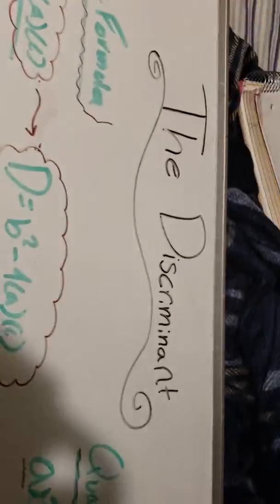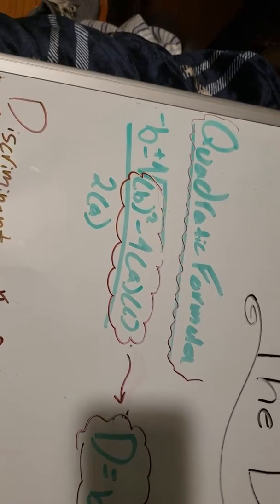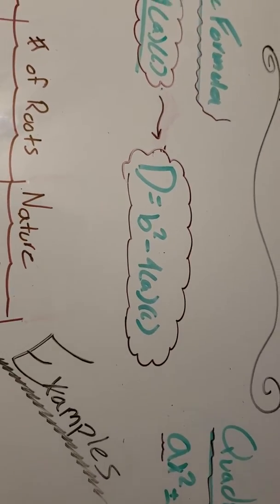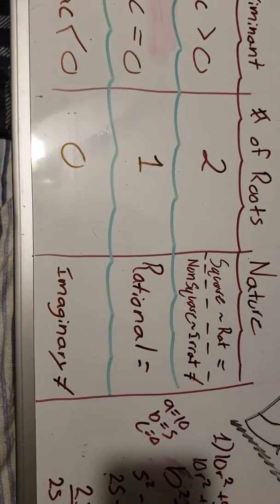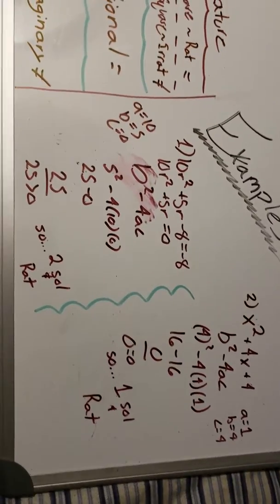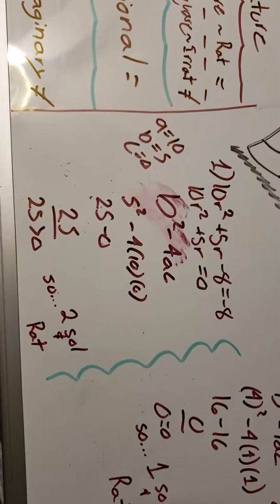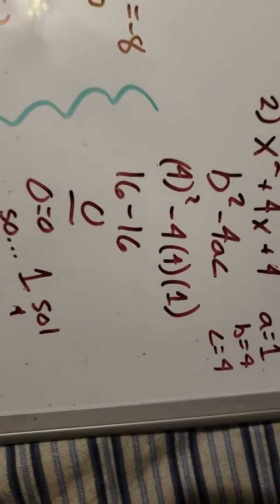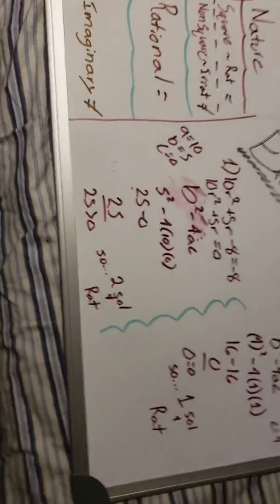Math Extra Credit